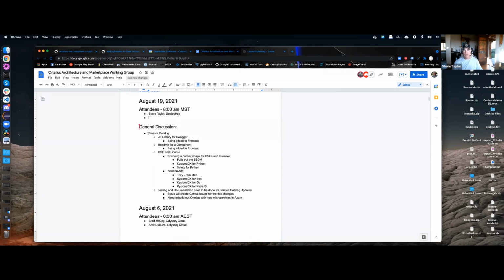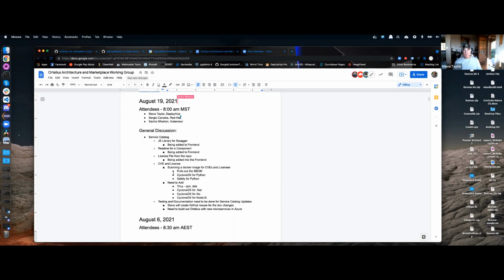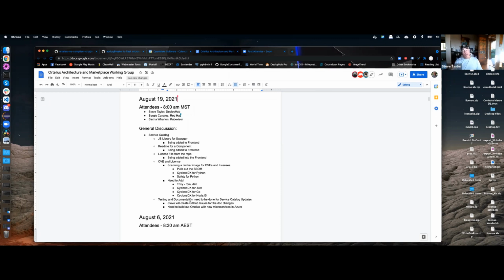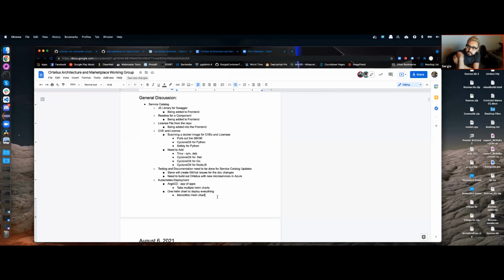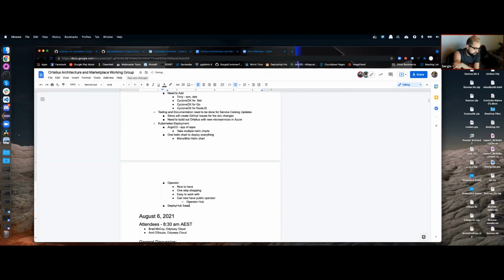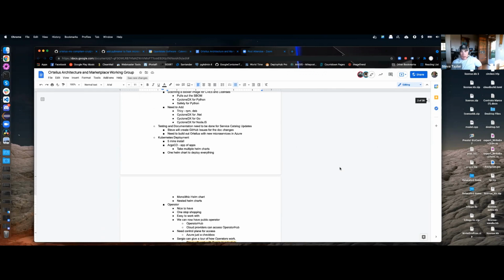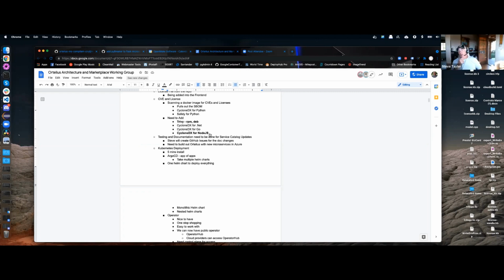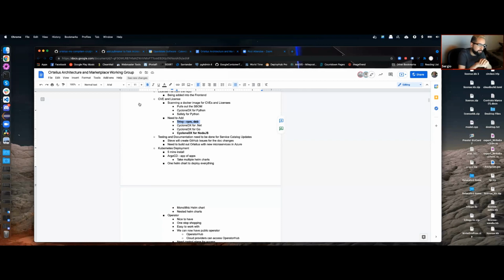August 19, 2021 - Ortelius Architecture Meeting